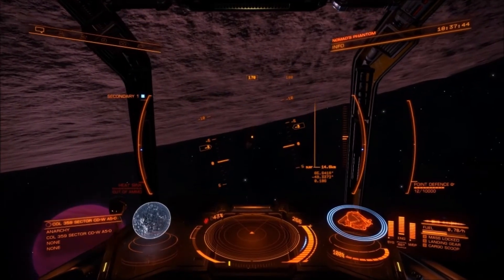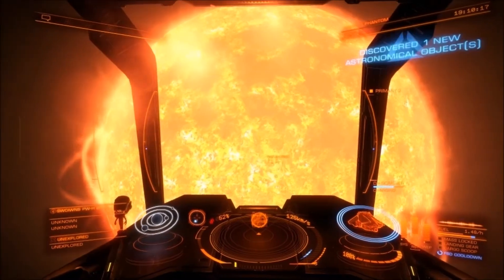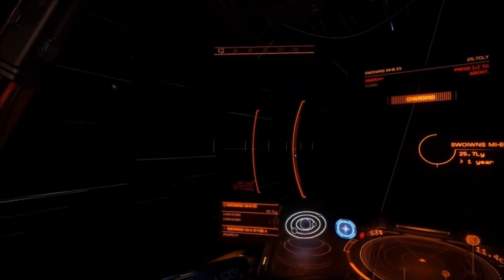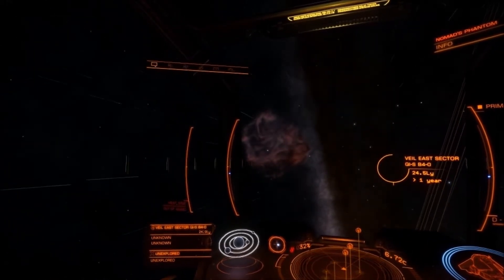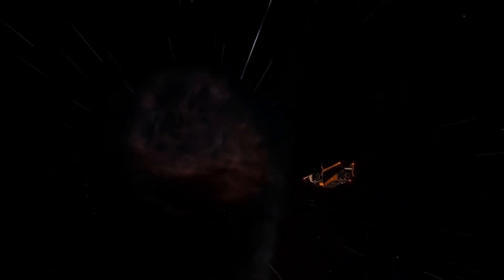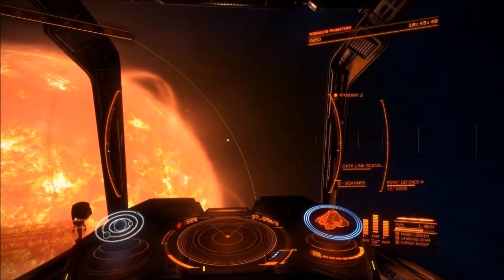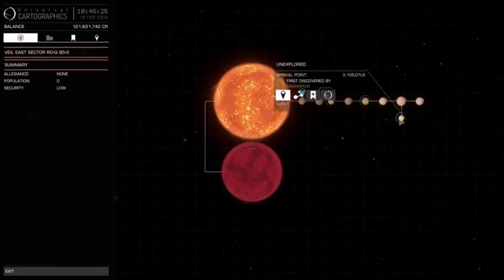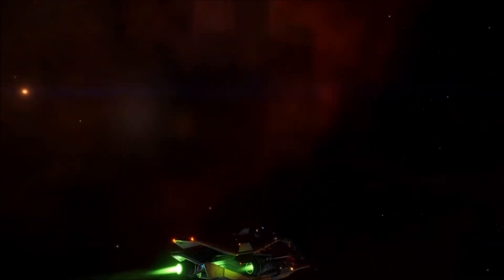THE VEIL NEBULA! - Elite Dangerous - Diamondback Exploring - PART 3 - FINAL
Fast but powerfull, the veil nebula trip is already at an end! Hope you guys enjoyed this trip with me, and let me know If i should do more. And to where!

Thanks everyone for watching! Every week more content!

Cheers!